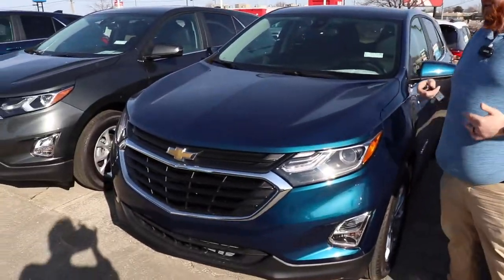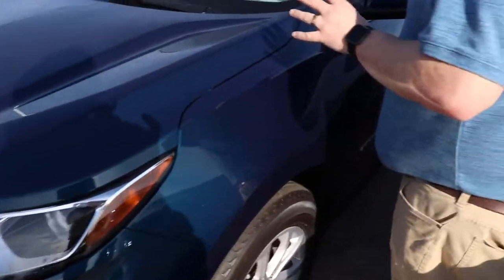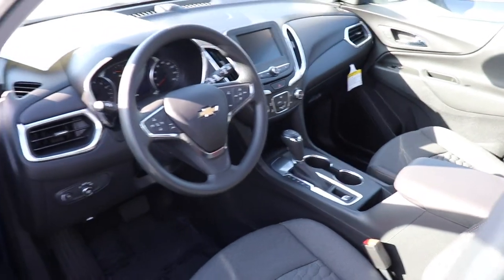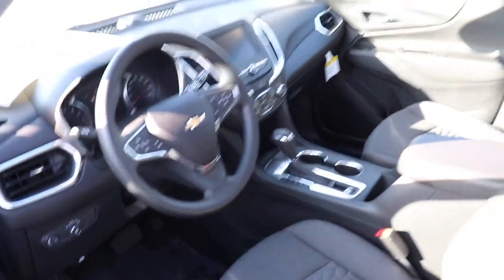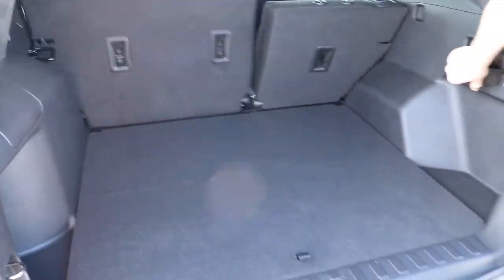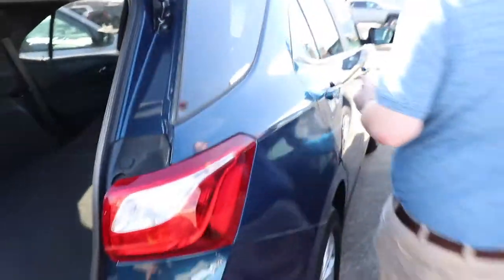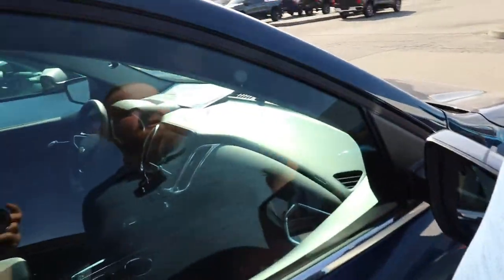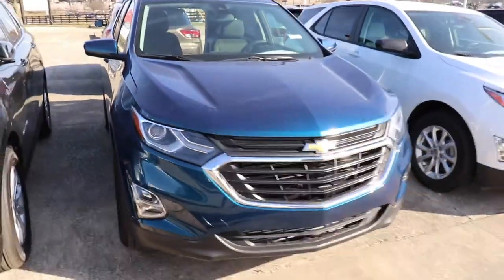2021 Chevy Equinox March 9-2021